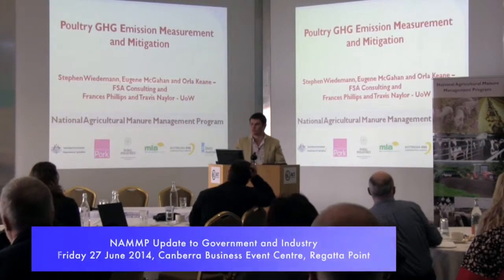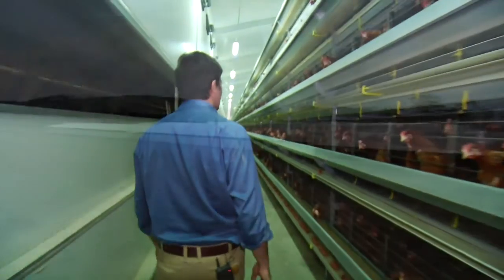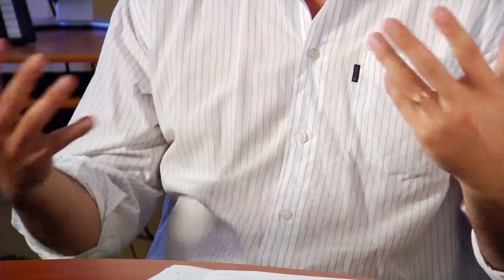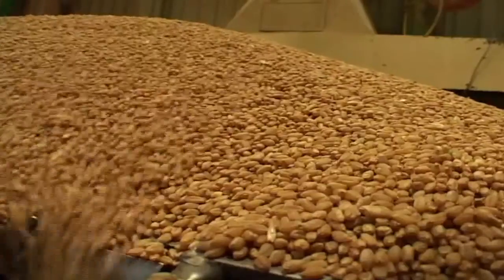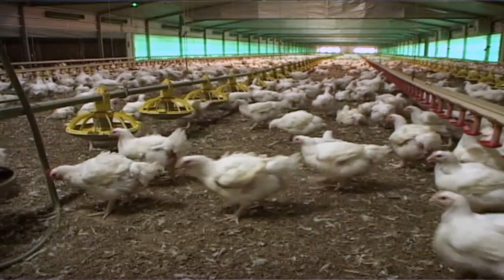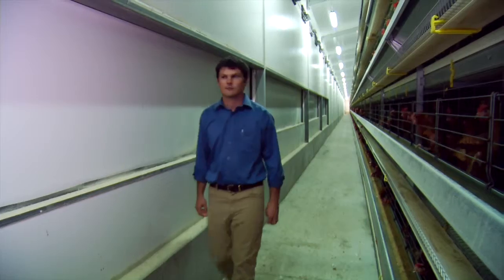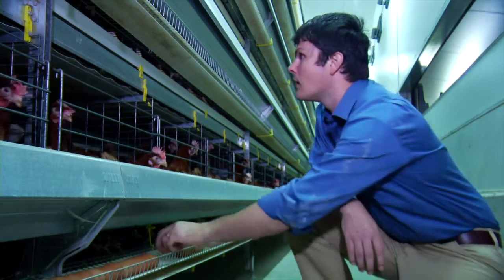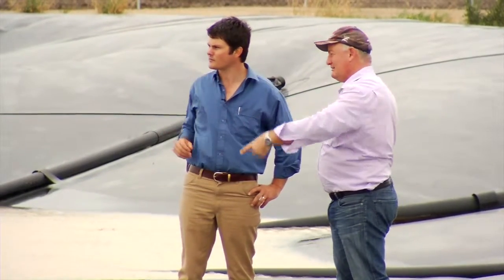Poultry Greenhouse Gas Mitigation